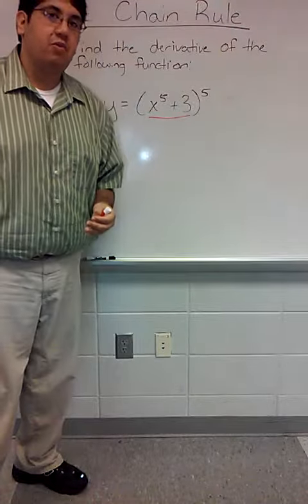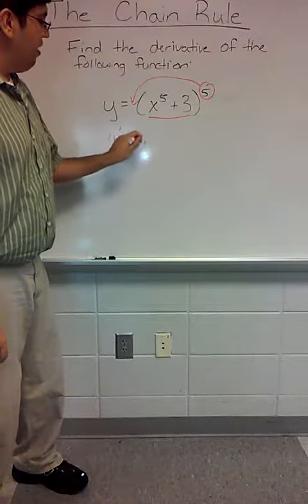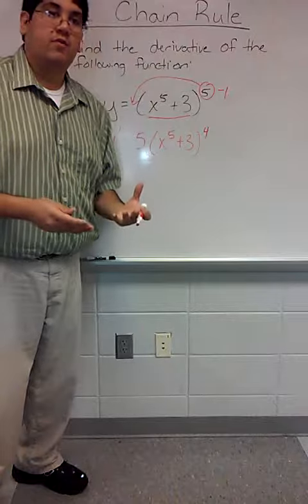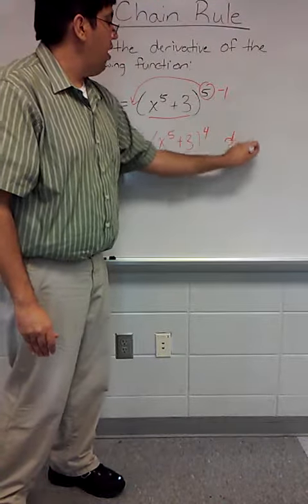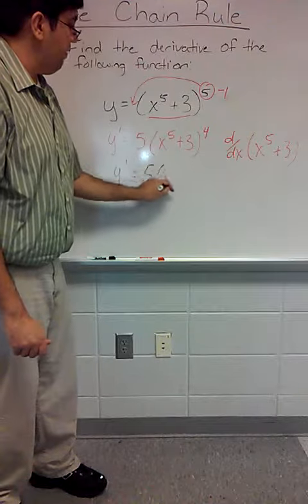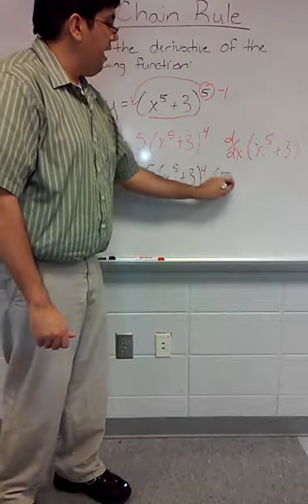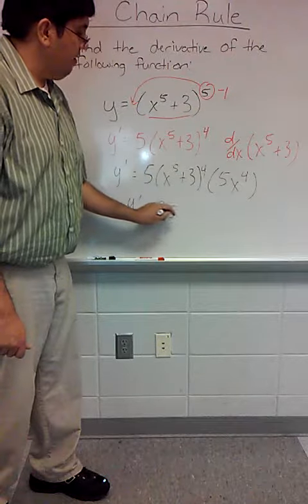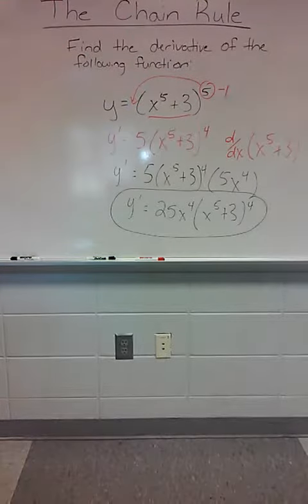The chain rule part 1.1